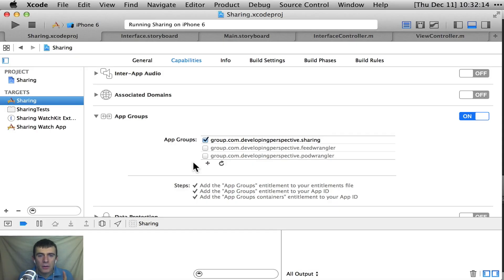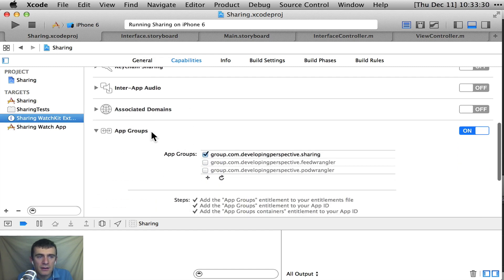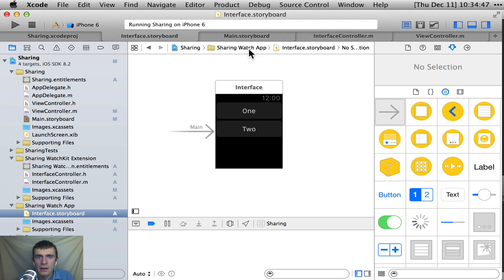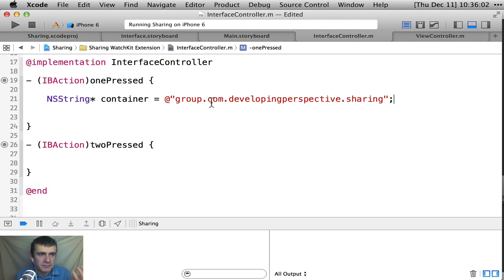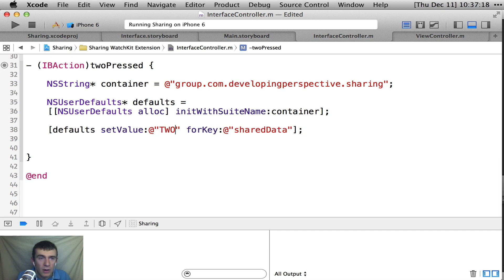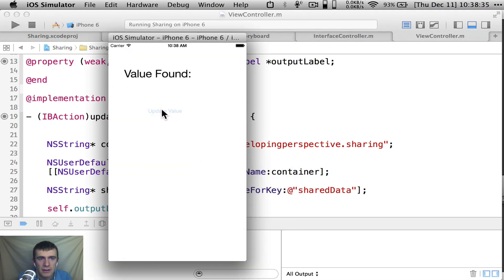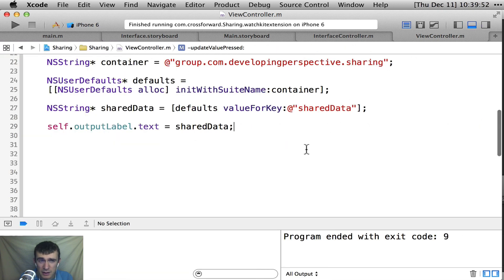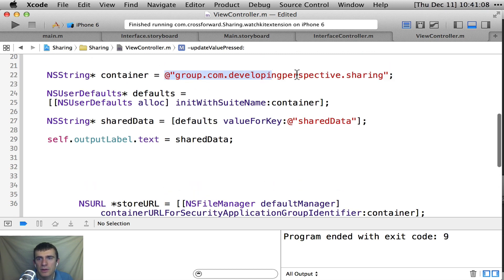Sharing Data in WatchKit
In part two of my tutorial series about WatchKit I look at sharing data between your host iOS app and WatchKit extension.